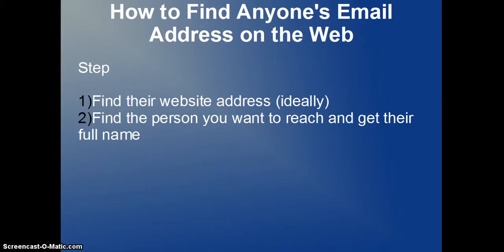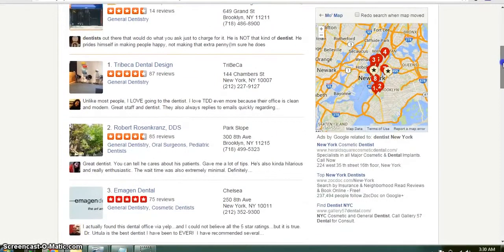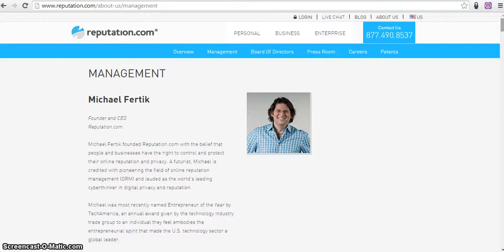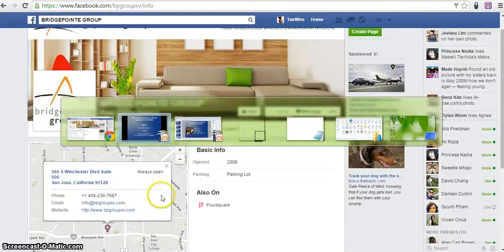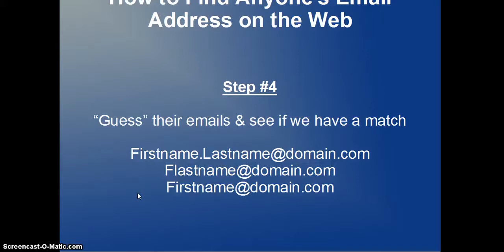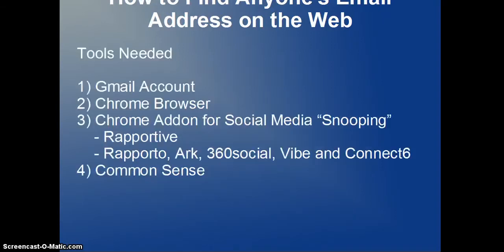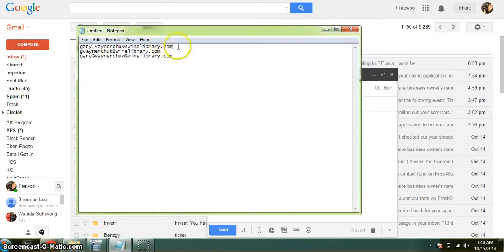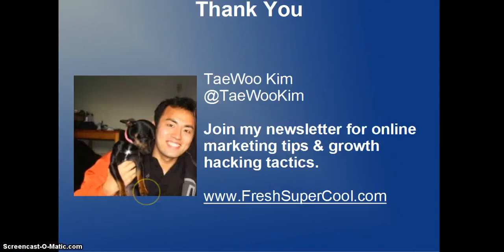How to Find Anyone's Email Address most of the time